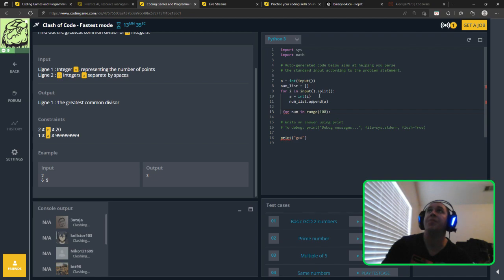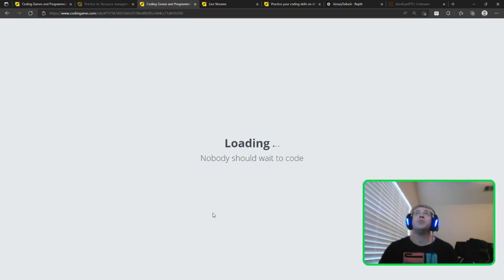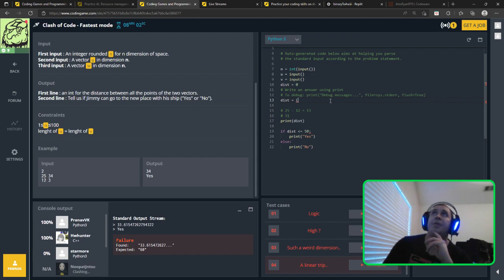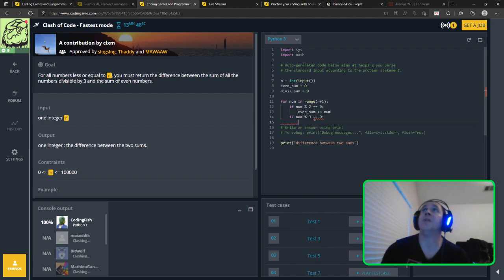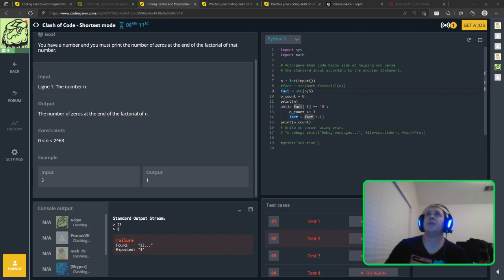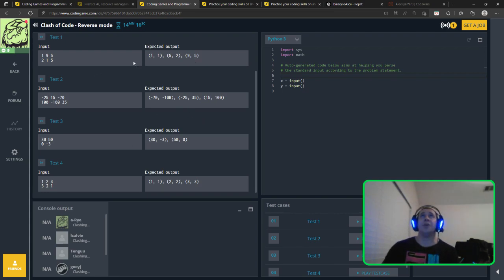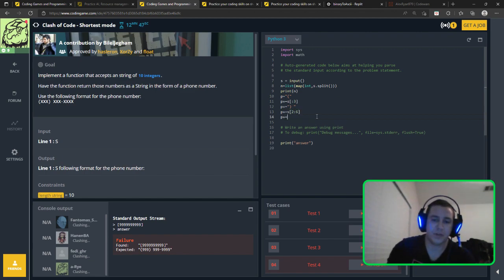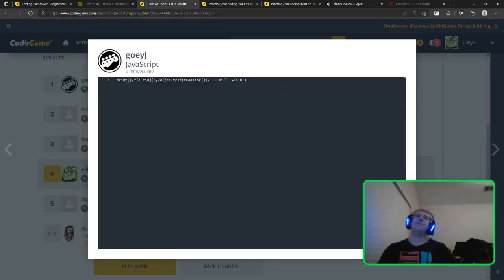CodinGame Code Clash 3/20! Session 2!